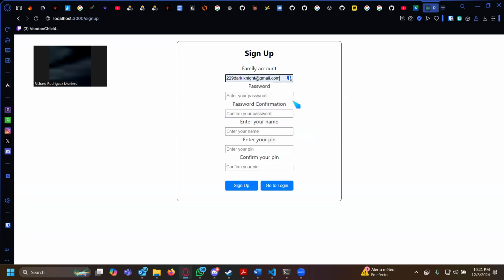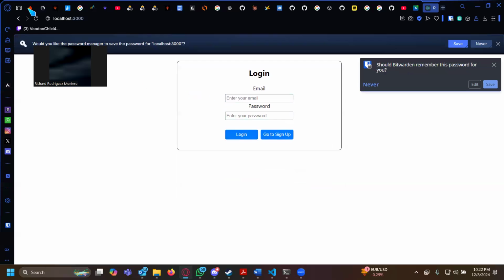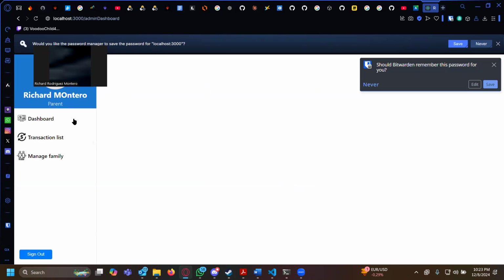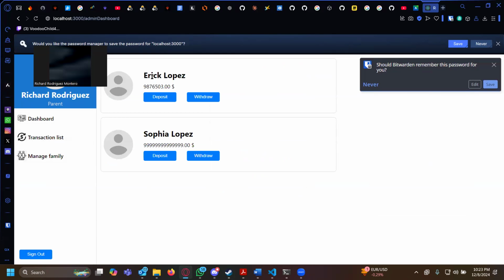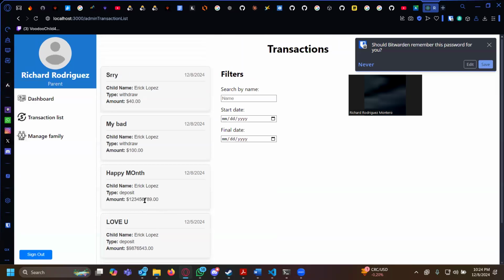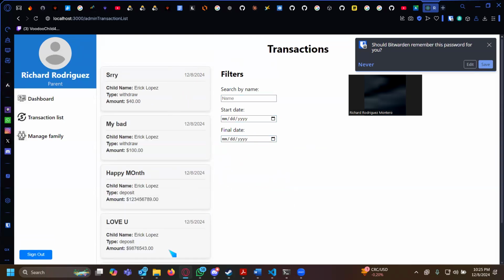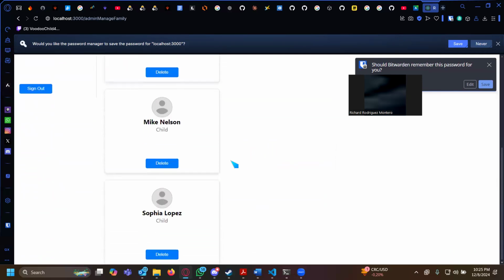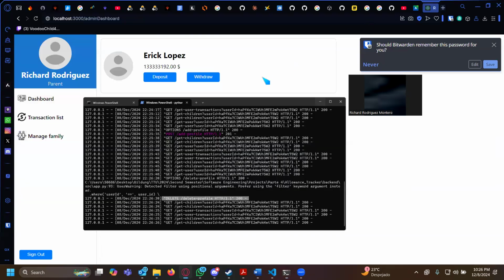Allowance Tracker - Sprint review and detailed demo for Sprint 2 - Software Engineering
Sprint review for sprint 2 and detailed demo of the current Allowance Tracker  webapp prototype.